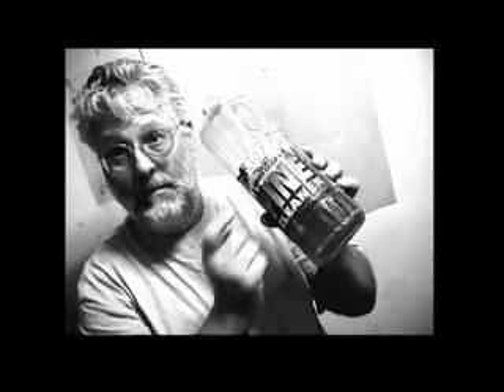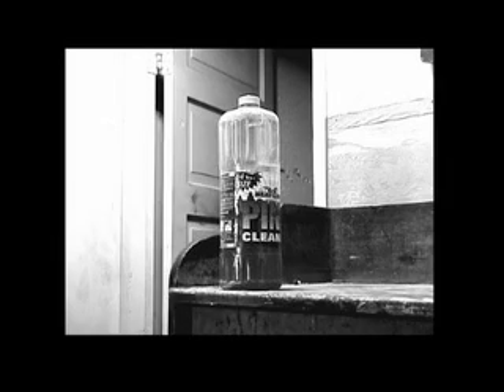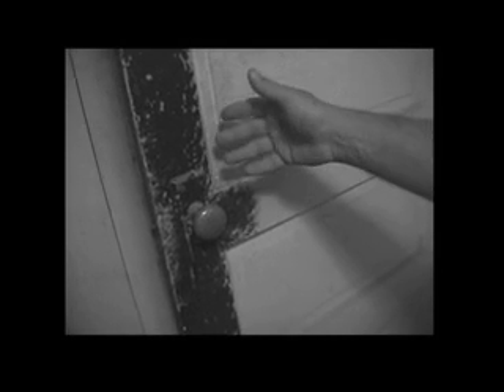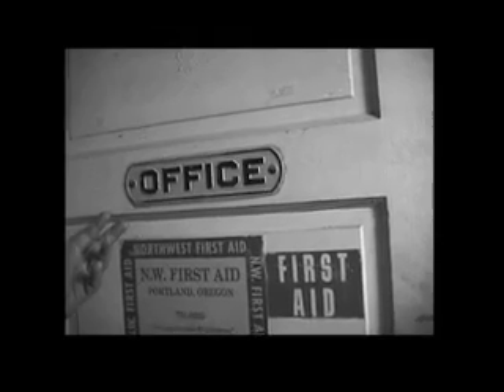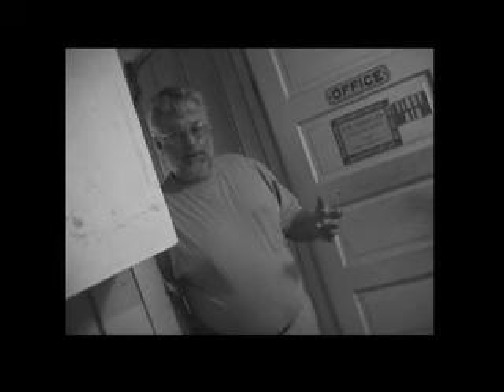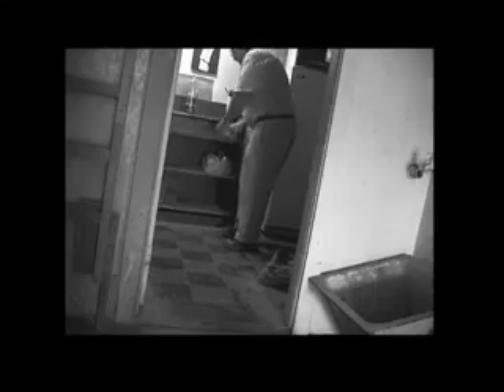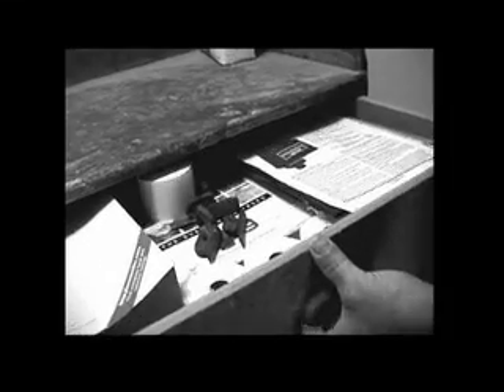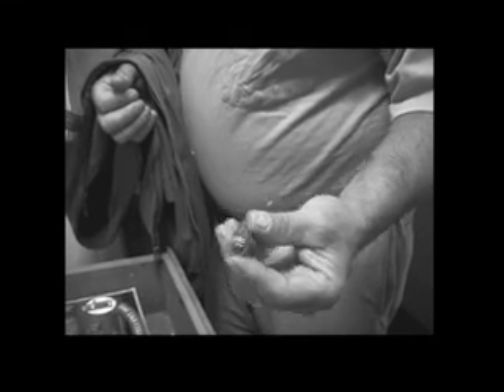FORENSIC ARCHEOLOGY in the INDUSTRIAL SECTOR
How do we know that this is an office? Or if the doorknob has been burnished by raccoons? A basic introduction to Forensic Archeology with your host, Vernon C. Luce. Financial aid available!